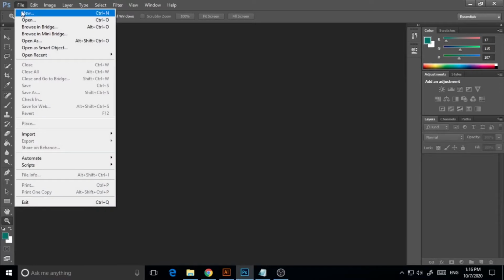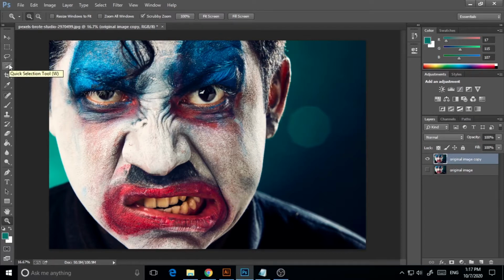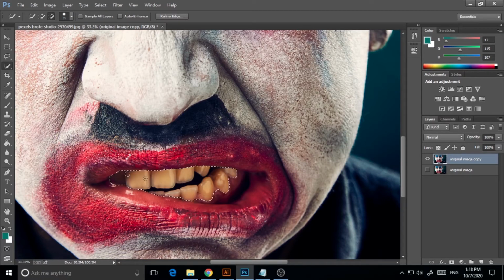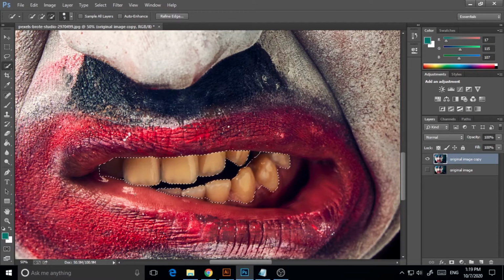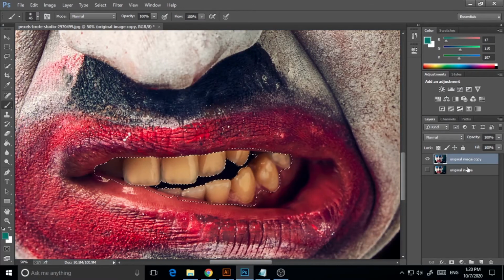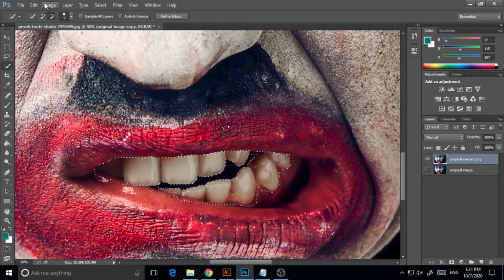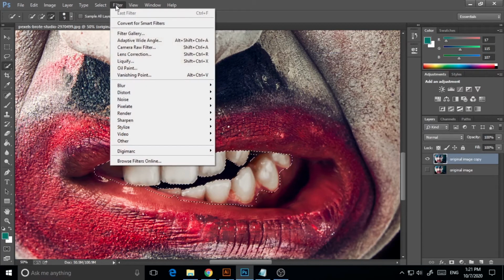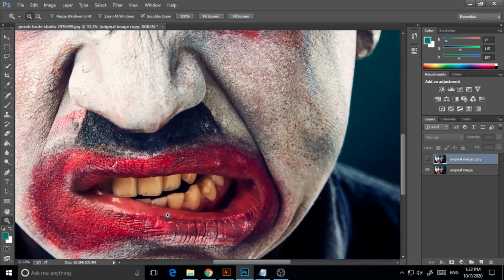How to Whiten Teeth in Photoshop in 2020(2 EASY & FAST STEPS)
In this video I will show you an 2 Easy STEPS on How to Whiten Teeth in Photoshop 2020

v=VfHFRbY2Dxo&t=10s